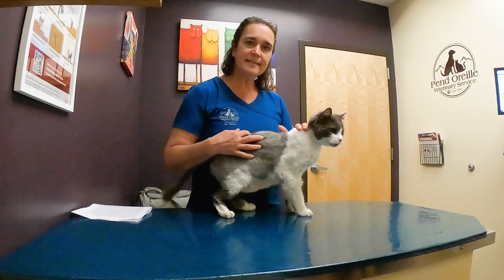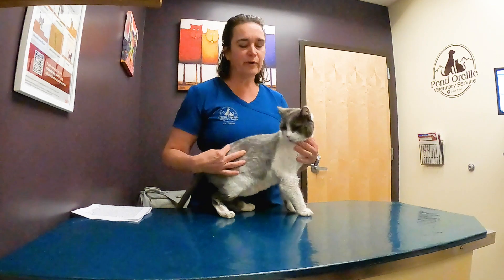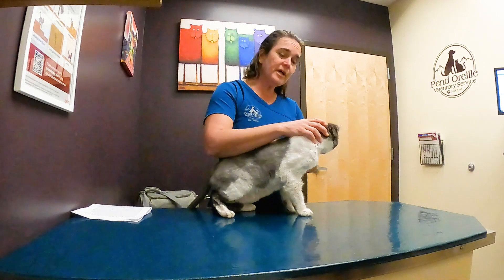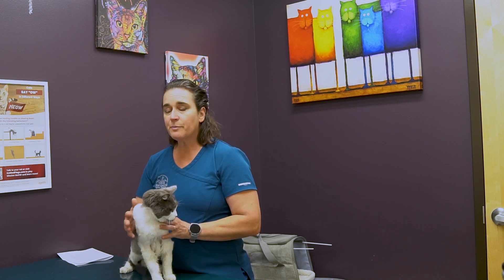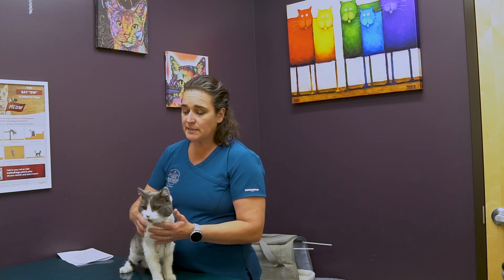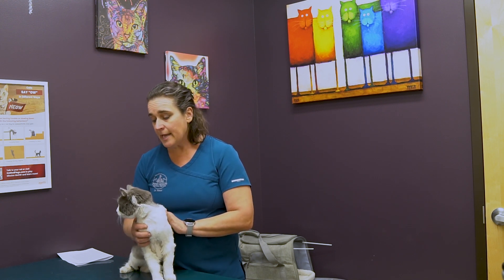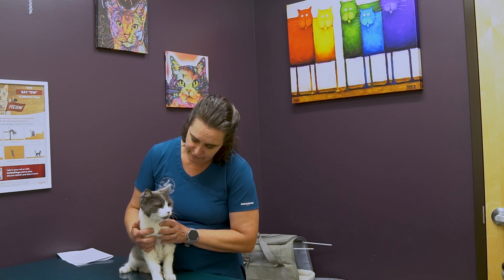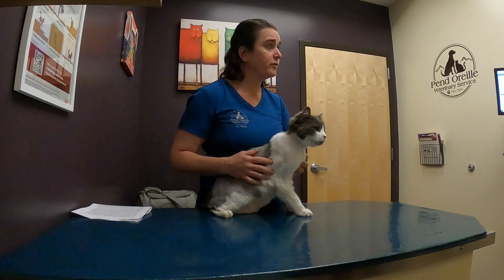DR SMART SENIOR CATS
Information on care for your senior cat.